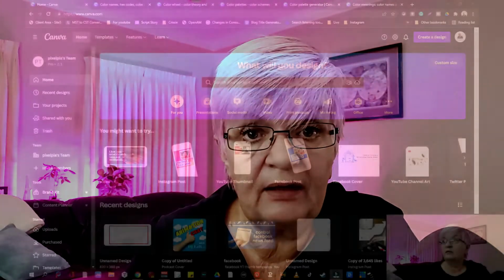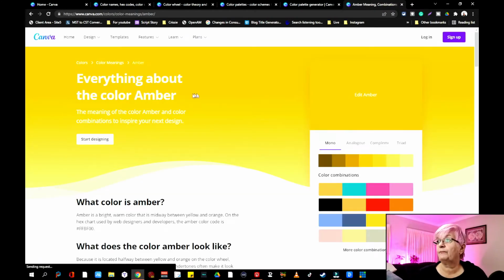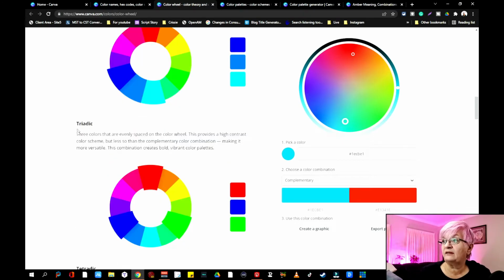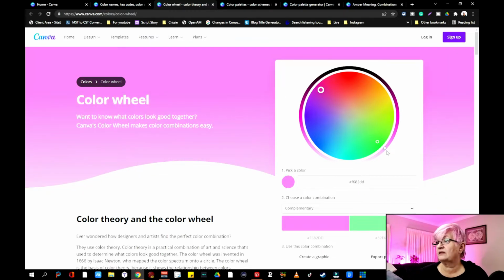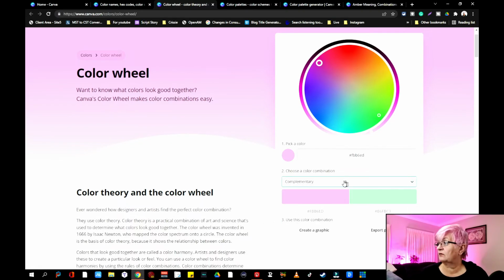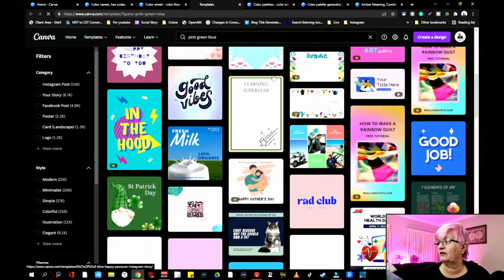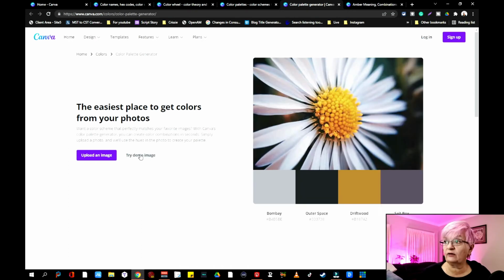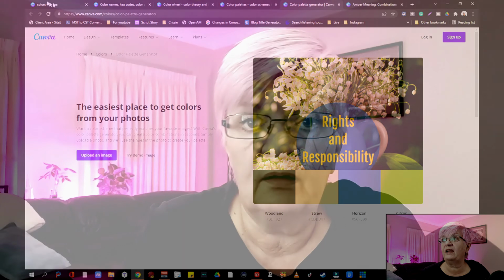Learn and Use Color Tools in Canva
Today I am talking about color, color choices, and some of the tools Canva offers outside of the studio. Do you want to learn how to use magic resize, watch this
It can be hard to choose the right color, either for your brand or for individual social media posts, but Canva has some very good posts about color, color theory, and general information about individual colors. They also have some great tools for creating different color palettes. Today I will walk you through how you can use these resources for your creations.

I have opened a digital store where you can buy my Canva templates and you can find it

Looking for a podcast host of your own? Following this link to Buzzsprout gets you a $20 Amazon gift card if you sign up for a paid plan, and helps me out cover the cost of my hosting as well.